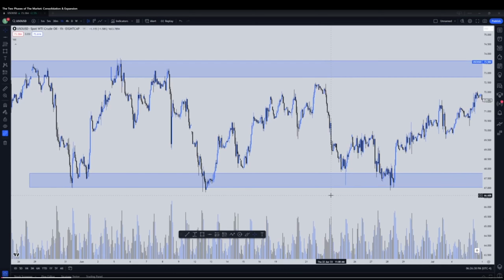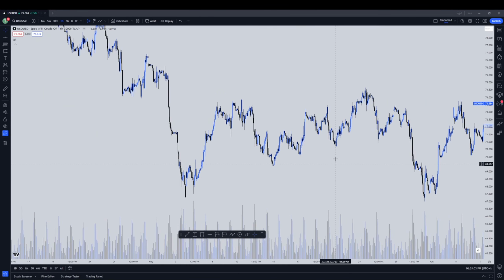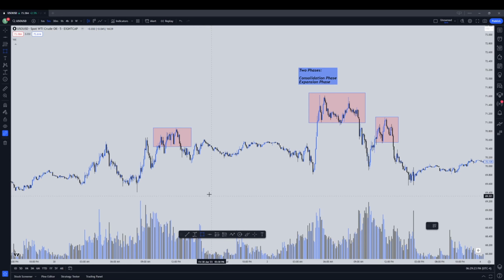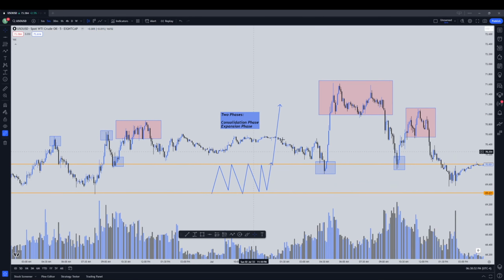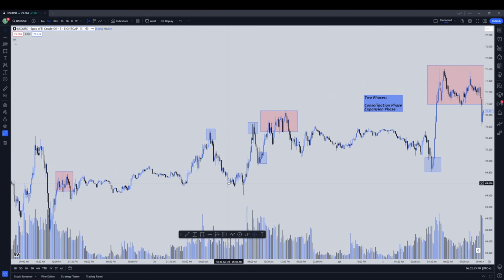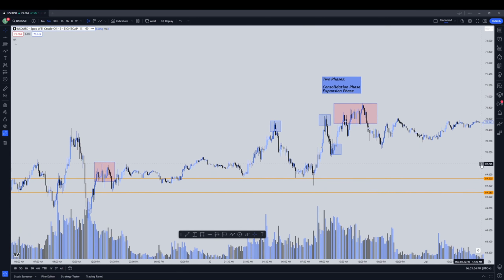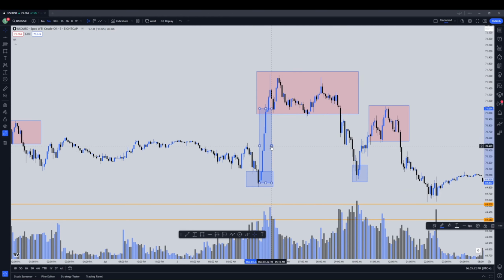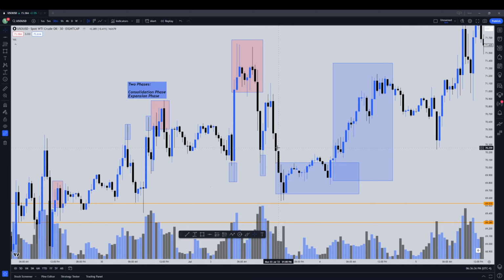ETU Beginners Trading Course - The Two Phases of The Market Consolidation & Expansion